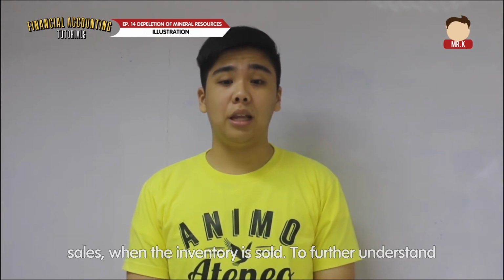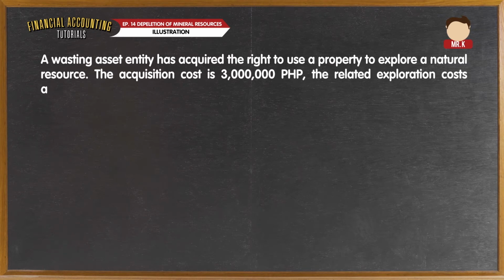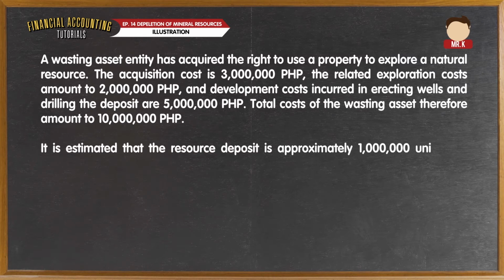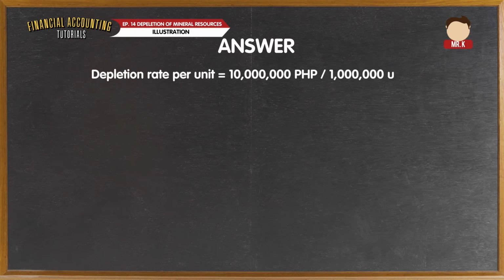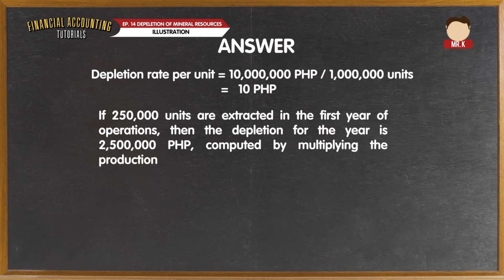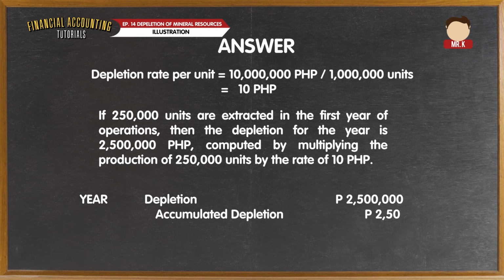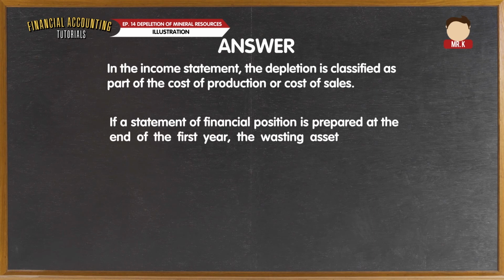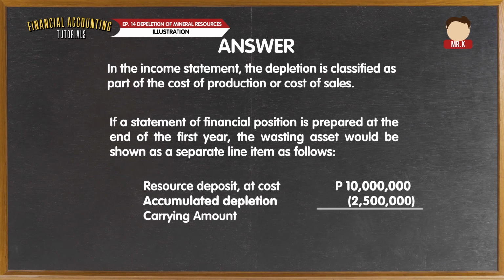EP. 14 - Depletion of Mineral Resources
Tutors:
Morales, Fiona;
Tan, Emanuelle

Script by:
Agencia, Irene;
Campilan, Daisy;
Eruela, Jocelle

Content by:
Agencia, Irene;
Campilan, Daisy;
Eruela, Jocelle
Morales, Fiona;
Tan, Emanuelle

Directed by: Jaujohn, Adawiya; Sahirul, Camille
Intro and outro video: Garcia, Ionee Bel
Edited by: Sahirul, Camille

Source: Millan, Z. (2016). Intermediate Financial Accounting Part 1B. Baguio City, Bandolin Enterprise